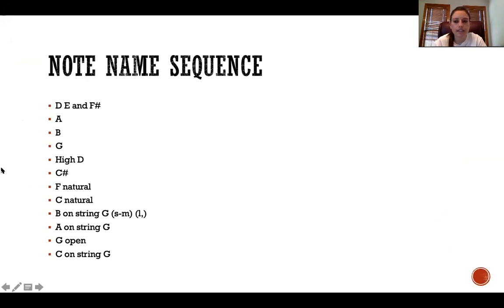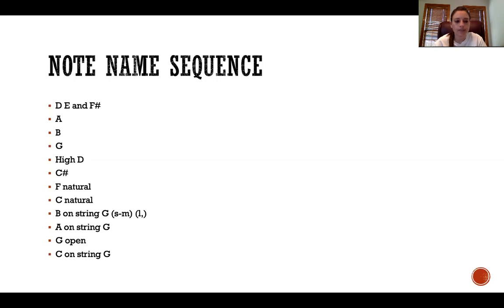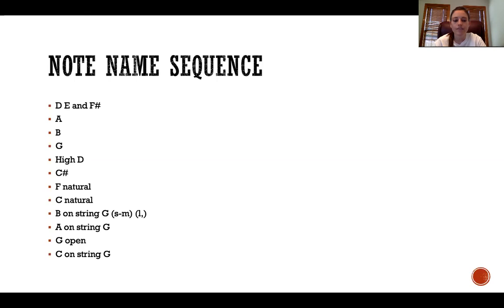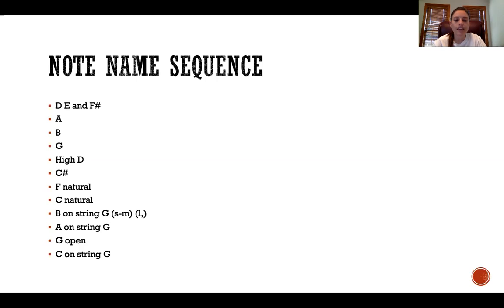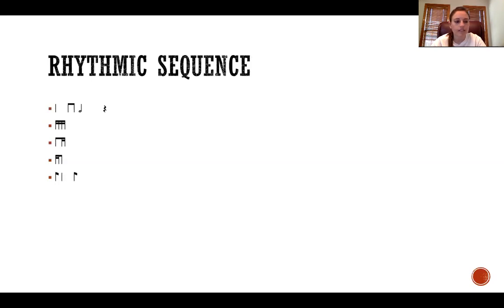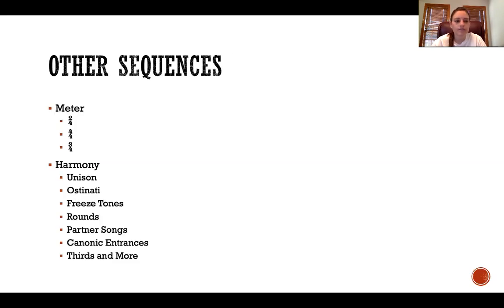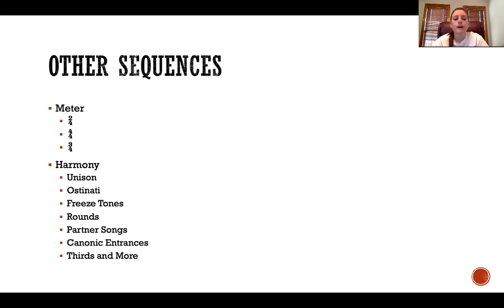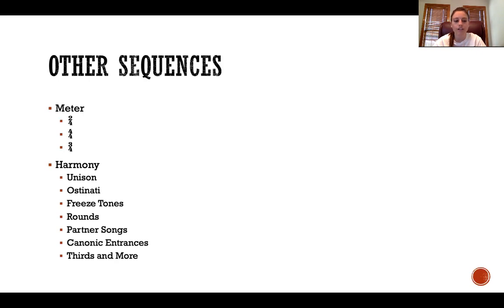Kodaly Orchestra Sequencing for year 1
Outline of sequencing used in my year 1 string orchestra program.